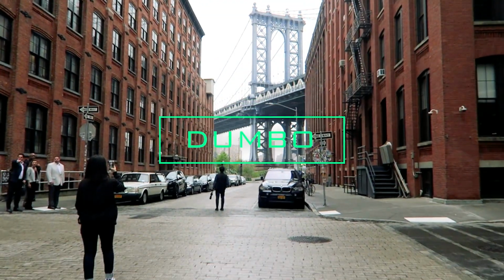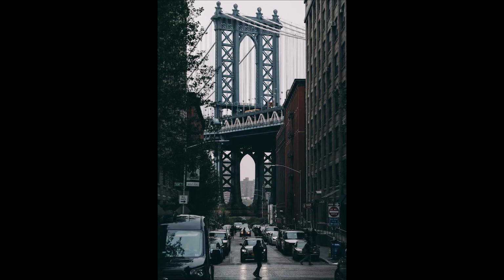[English ver.] FUJIFILM XT2 in New York Photo Shooting at the touristic spots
Photo shooting vlog.
Lens Talk will be in the next video :)

Photo Shooting Location

*Westfield world trade center
*Times Square
*High Line
*Empire State Building
*Flatiron Building
*DUMBO
*Brooklyn Bridge

Vlogging camera▶︎

My Tripod 1 ▶︎
My Tripod 2 ▶︎

My Camera BackPack 1 ▶︎
My Camera BackPack 2 ▶︎

Photo Develop Software ▶︎

My SNS
Twitter ID / imagenica_Yuko ← NOT ACTIVE
instagram / imagenica (imagenica by Yuko)